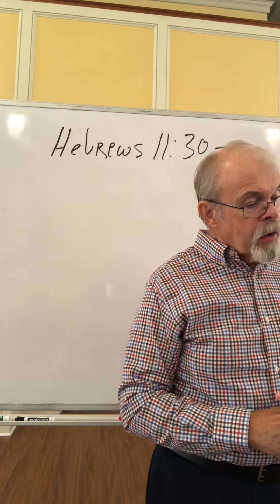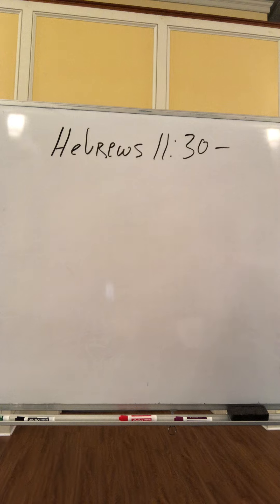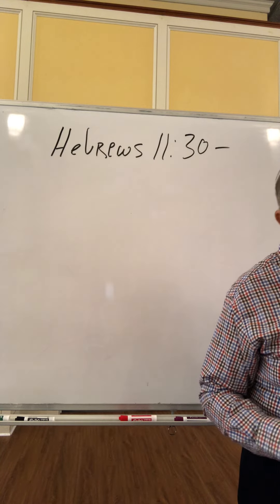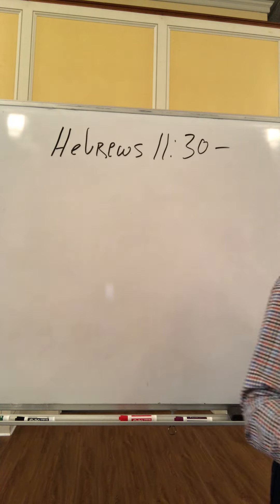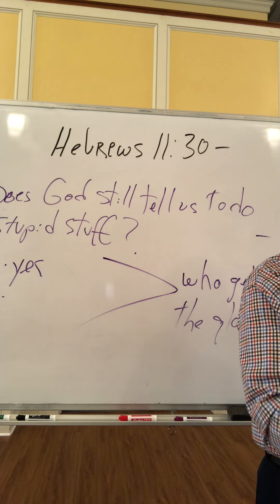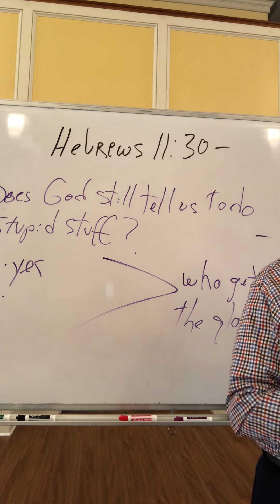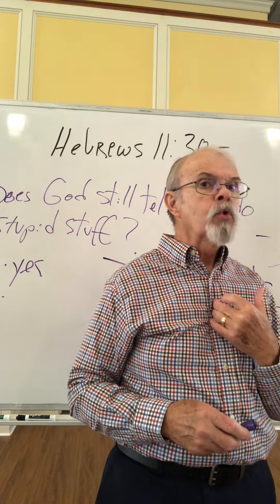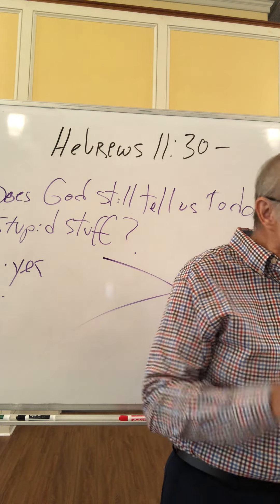Billy's Sunday School Class, Sunday August 21, 2022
Hebrews 11
Faith & History of Israel